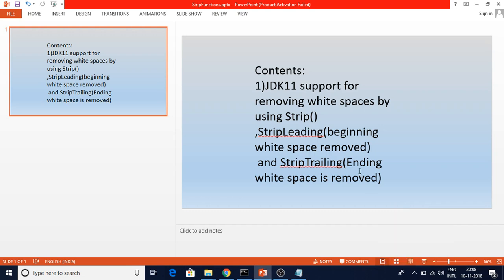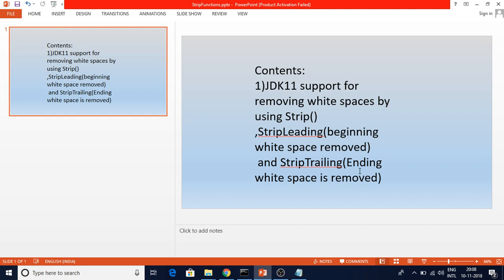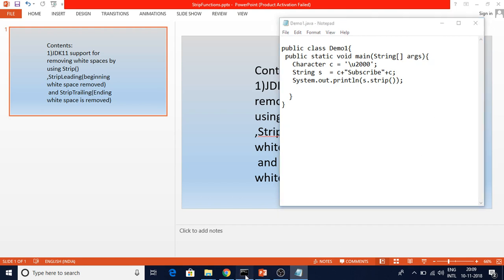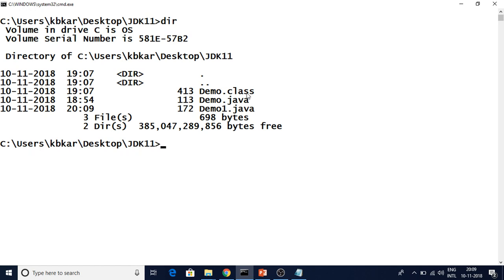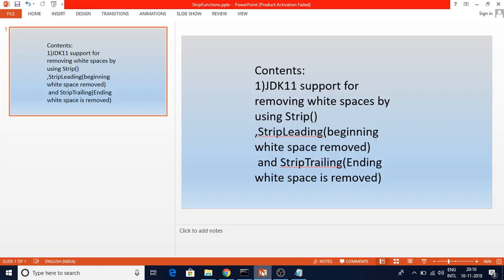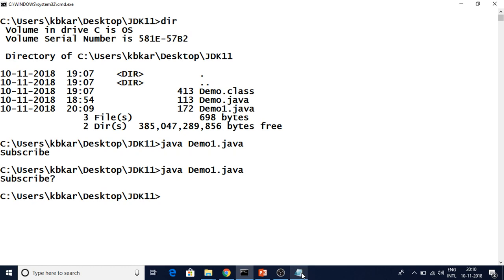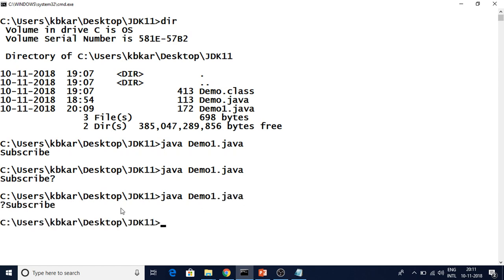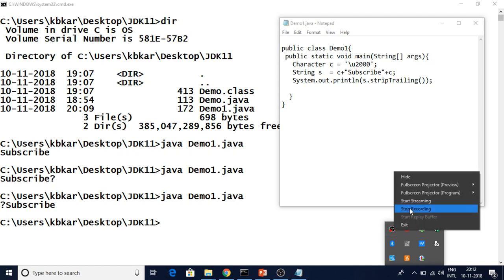Java 12 Features -Strip Method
This video series explains about java tutorials. Strip Function removes the white spaces in the beginning and end of the string.
There were 3 Strip functions available in Java.
1)Strip - will removes the spaces in the beginning and end of the string
2)Strip Leading - removes the white spaces in beginning of the white spaces
3)Strip Trailing - Removes the white spaces in the end of the string.